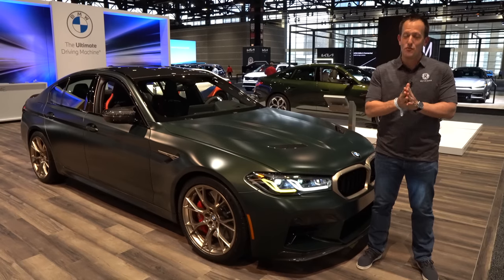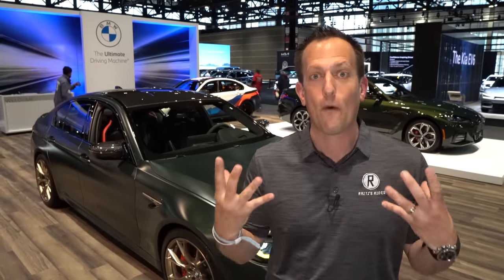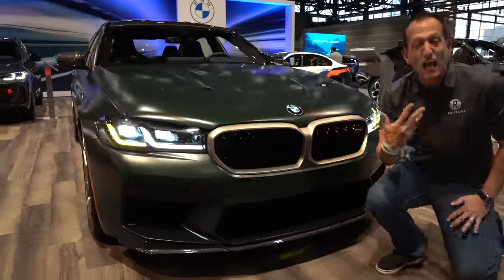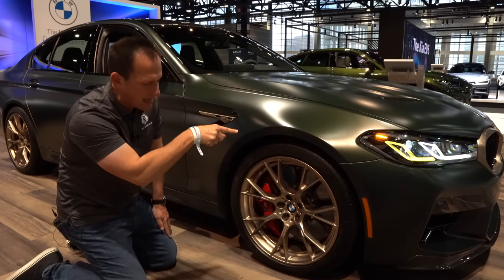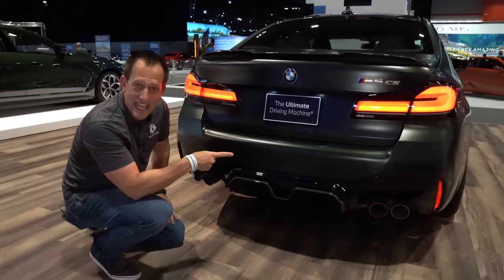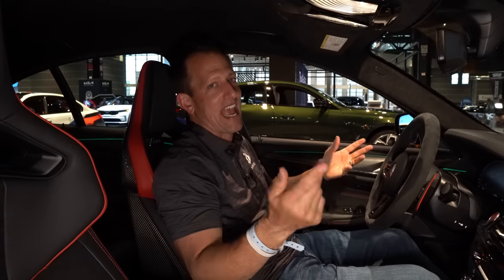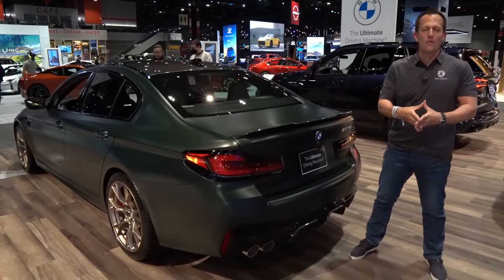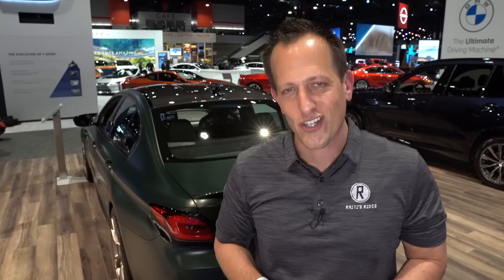Is the NEW 2022 BMW M5 CS the ULTIMATE performance sedan to BUY?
FIRST LOOK: The M5 CS is the most powerful 5-series from BMW and its new for 2022. On the outside you will discover a special paint color, carbon fiber hood, 19in forged wheels, and carbon ceramic brake rotors. On the inside you will be greeted by carbon fiber performance seats, special trim, and digital gauge cluster. Under the hood is a 4.4L twin-turbo V8 that now pumps out 627HP & mated to a ZF 8-speed automatic transmission. Is the NEW 2022 BMW M5 CS the ULTIMATE performance sedan to BUY?